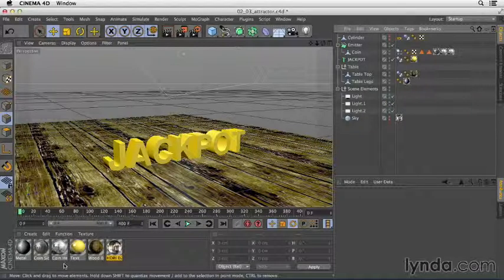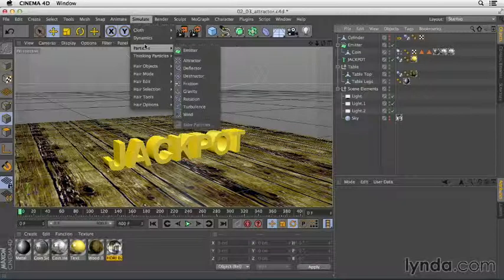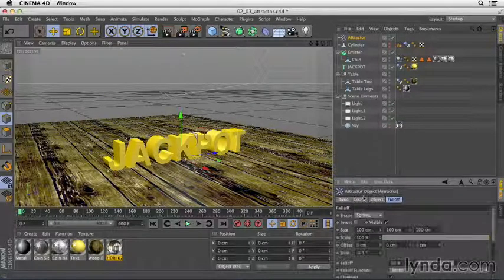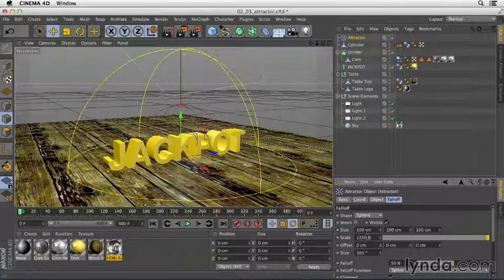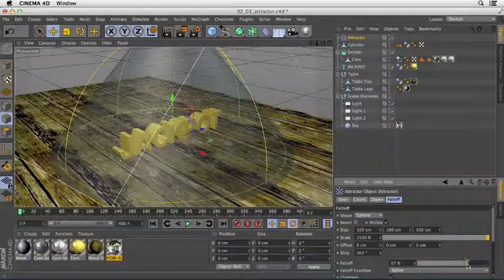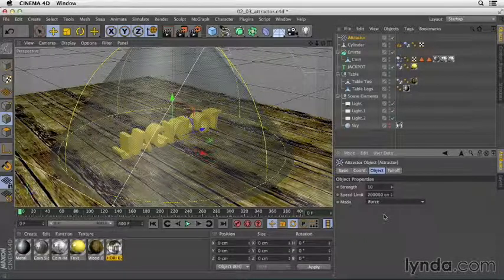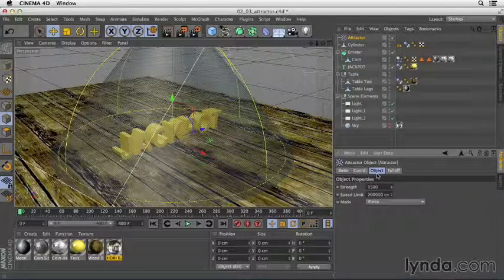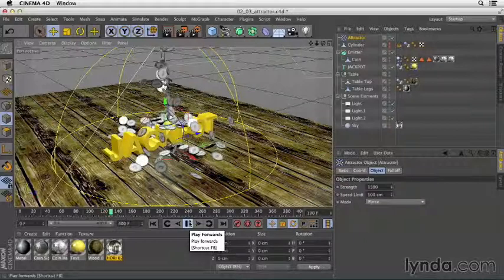03 Adding an Attractor object